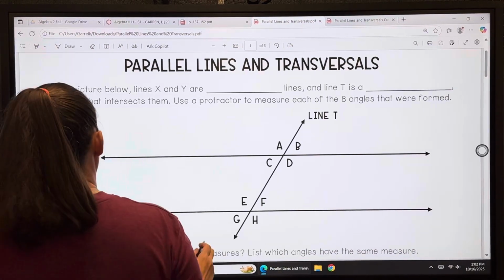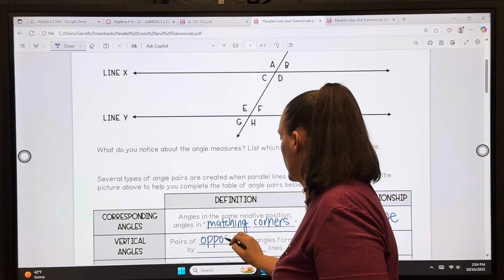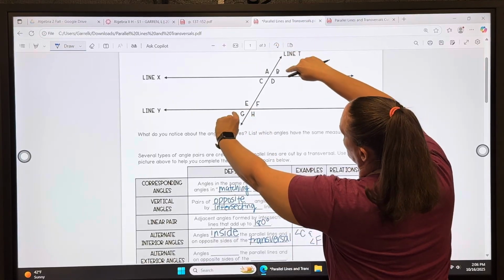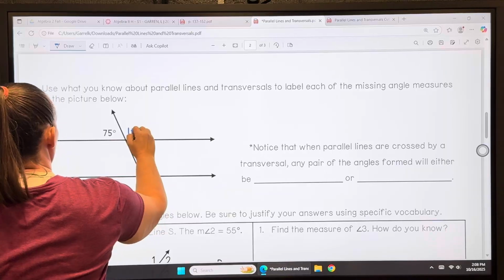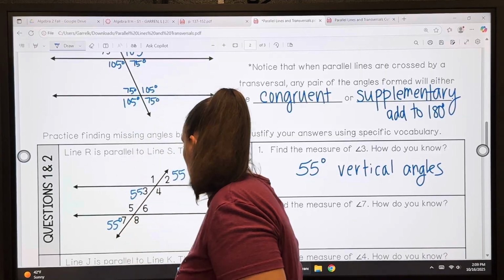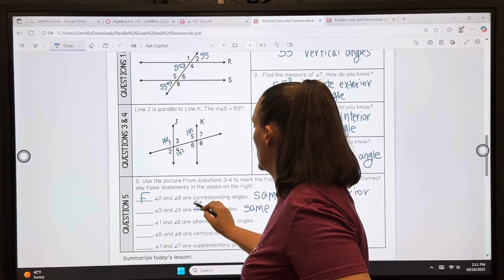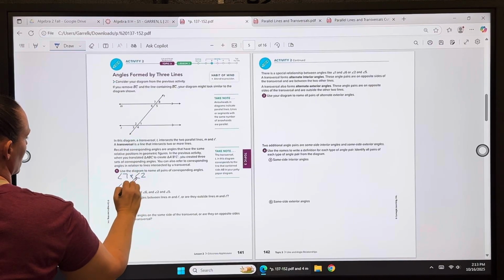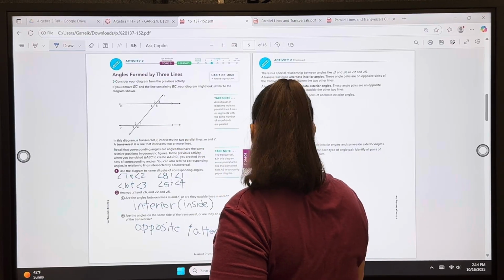PreAlgebra Parallel Lines and Transversals